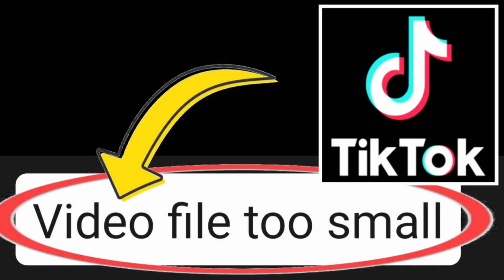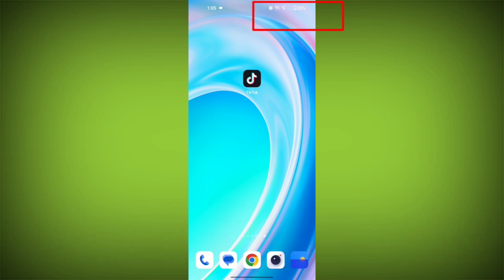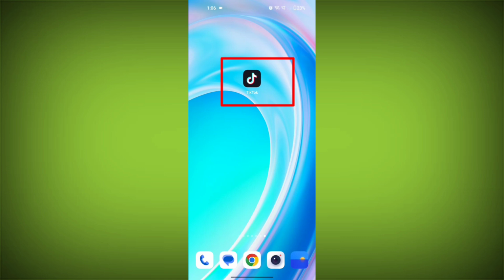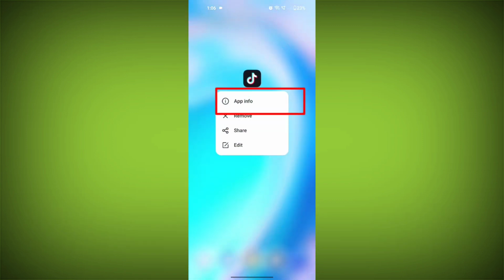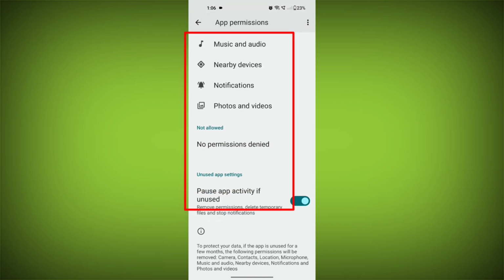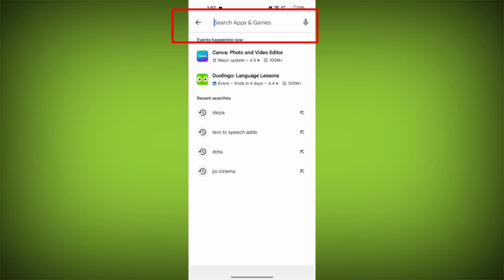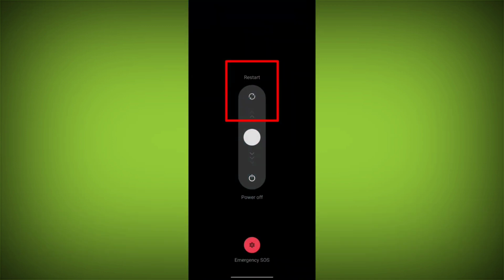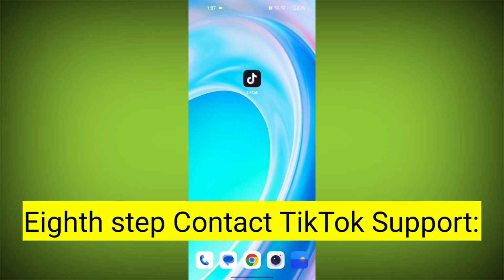How to Fix TikTok Error Video File Too Small Problem Solved